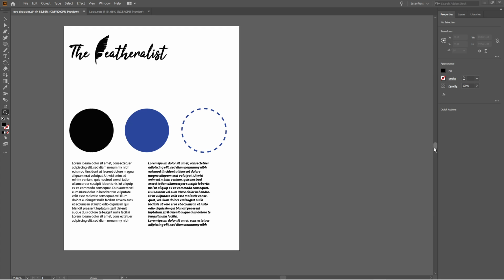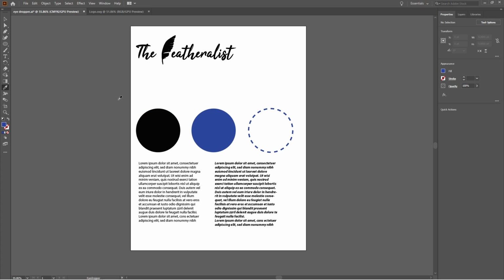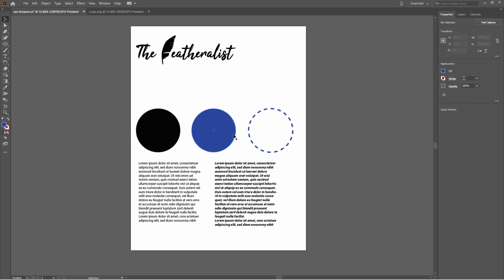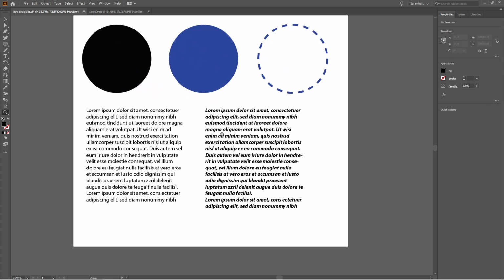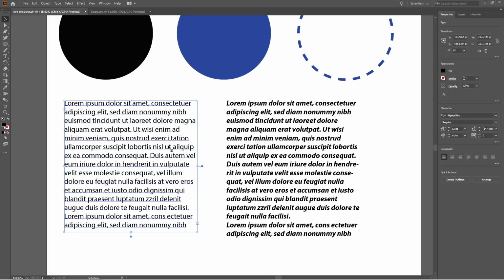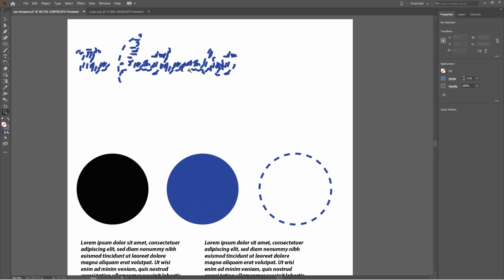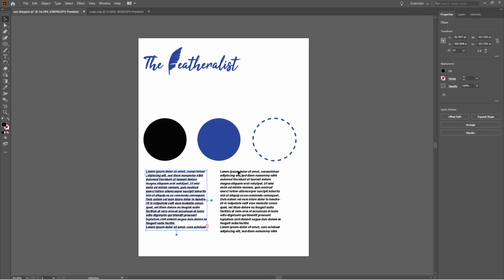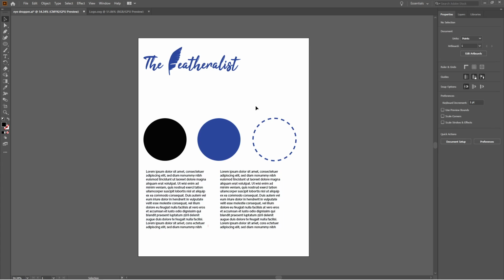7 | Basics of Illustrator | eye dropper tool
i | eye dropper tool